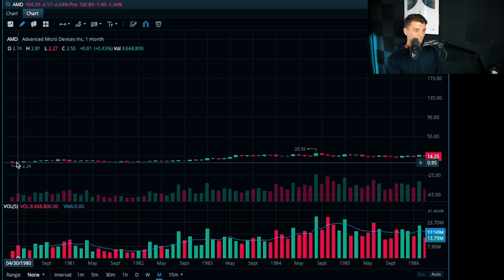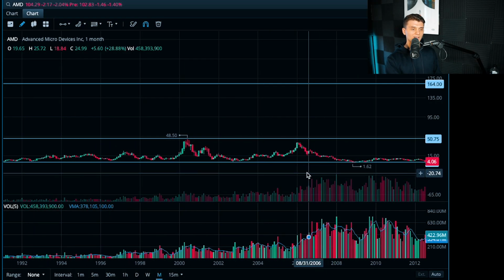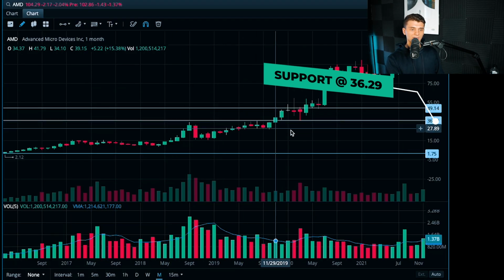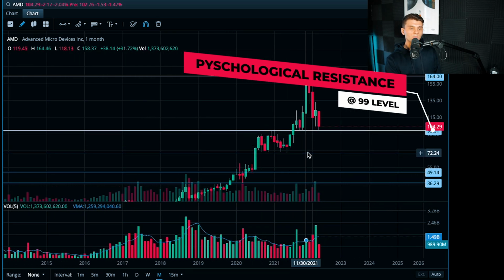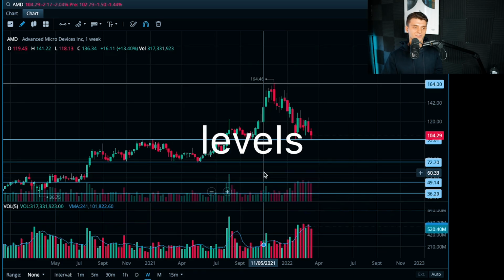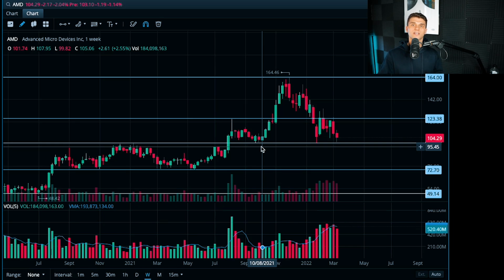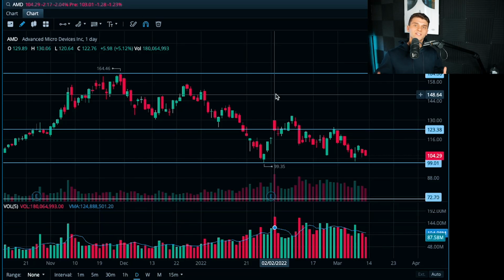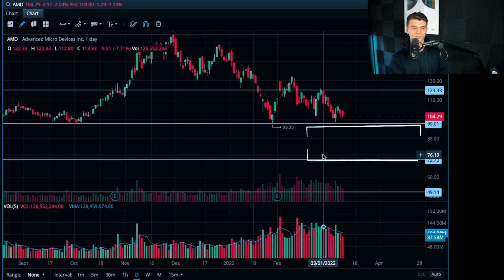HOW TO READ A STOCK CHART - BEGINNERS PART 2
The long awaited sequel to our original How to Read a Chart video!

Instagram ➤ @ManzTrades

By accessing, browsing, or using our Patreon or Twitter Handle “@QuantManz” and each time you do so, you acknowledge that you have read, understood, and agree to be bound by this agreement in its entirety. Trades represent the opinions solely of “ManzTrades”; trades do not reflect our opinion nor that of our affiliates, agents, representatives, members, employees and the like; “ManzTrades” DOES NOT guarantee any particular result or profit from the trades taken by “ManzTrades” or by joining the Patreon Subscription service. Past performance is not indicative of future returns and you should perform your own due diligence before investing in any security or product. “ManzTrades” aka “QuantManz” is not a licensed Financial Advisor and the entertainment and informational content provided in exchange for a monthly Patreon Subscription Fee on any of our related Websites ) should not be in any way be considered financial advice. Trading and Investing involves risk including the loss of all or part of your investment.
” - The Trades posted by “QuantManz” or “ManzTrades” are a live feed of his OWN personal trades and taken on his opinion solely and should not be used as a “user”(s) trading method. “ManzTrades” actively trades all positions and provides the “Twitter @QuantManz
” feed as a view into his “Trading Journal”. If a “user(s)” decides to enter into any of the securities or positions mentioned within the Twitter account “QuantManz” or the Patreon (ManzTrades) they will be responsible to manage their own trades. Entry or exit points posted by “@QuantManz
” or “ManzTrades' ' are his own opinion solely and are journaled for entertainment/informational purposes only. FURTHER, YOU UNDERSTAND AND AGREE THAT, TO THE FULLEST EXTENT PERMISSIBLE BY LAW “ManzTrades”/ “Supino Capital, LLC)” , ANY OF ITS AFFILIATES, OR ITS RESPECTIVE SUCCESSORS AND ASSIGNS, OR ANY OF ITS RESPECTIVE OFFICER(S), DIRECTOR(S), MEMBER(S), EMPLOYEE(S), INDEPENDENT CONTRACTOR(S), AGENT(S), REPRESENTATIVE(S), LICENSOR(S), OPERATIONAL SERVICE PROVIDER(S), ADVERTISER(S) OR SUPPLIER(S), AND THE LIKE, SHALL NOT BE LIABLE FOR ANY LOSS OR DAMAGE, OF ANY KIND, DIRECT OR INDIRECT, IN CONNECTION WITH, OR ARISING FROM, USE OF EDUCATIONAL OR INFORMATIONAL SERVICES PROVIDED AS PART OF ITS PRODUCTS AND SERVICES, INCLUDING, BUT NOT LIMITED TO, COMPENSATORY, CONSEQUENTIAL, INCIDENTAL, INDIRECT, SPECIAL OR PUNITIVE DAMAGES.

0:00 Intro
0:24 Time Frames
2:17 Monthly Chart
7:40 Weekly Chart
10:53 Daily Chart
12:48 Outro